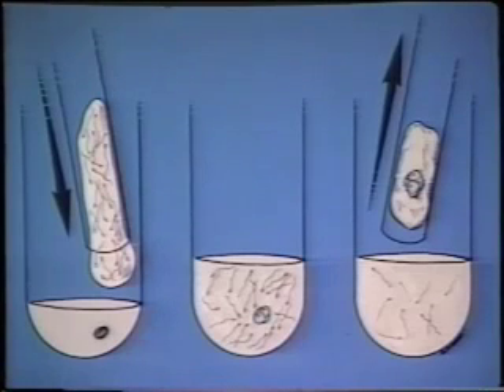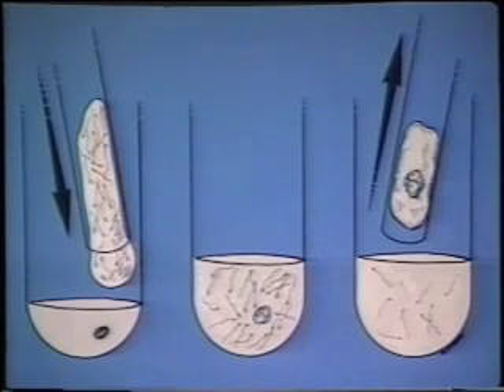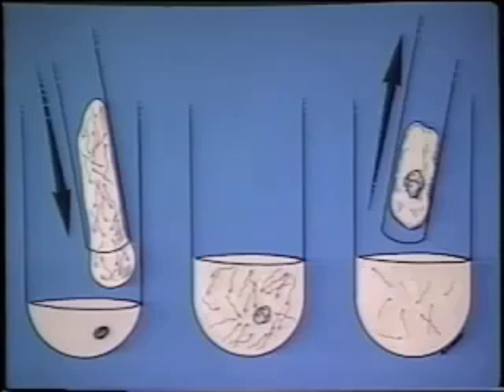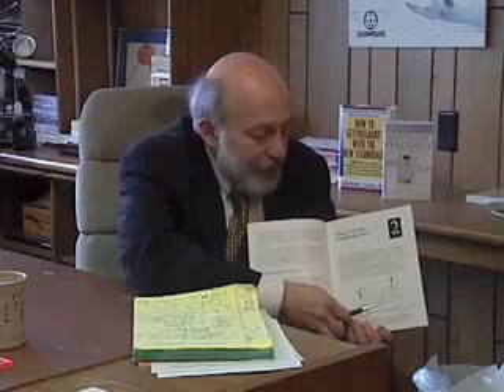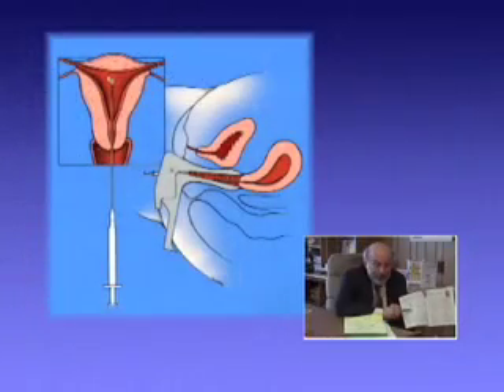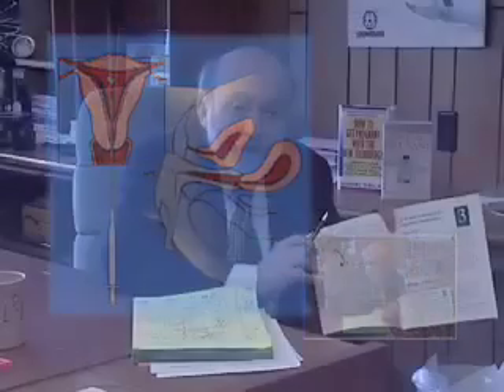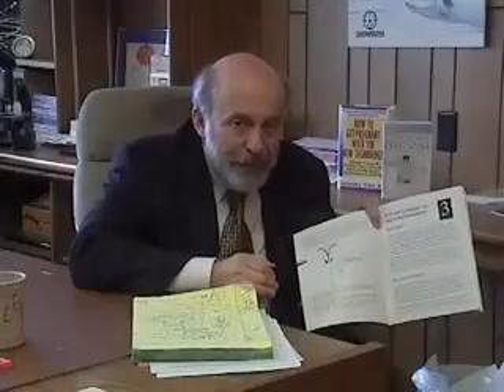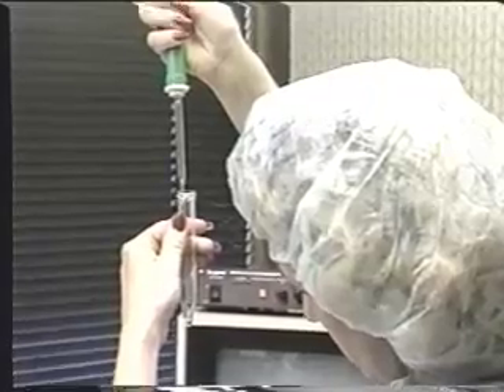IVF Explained: Chapter 5: The details of an IVF cycle